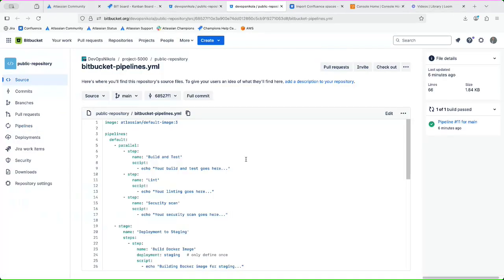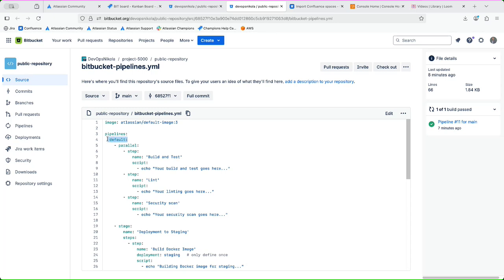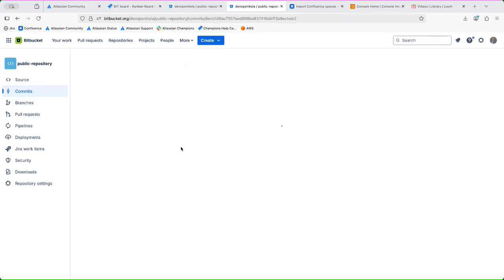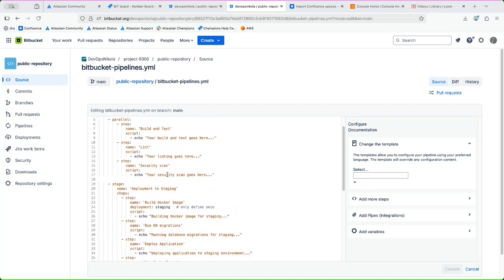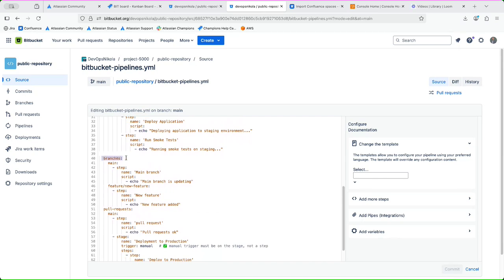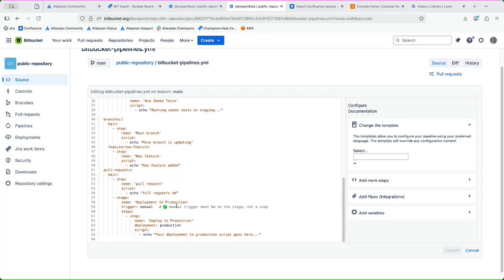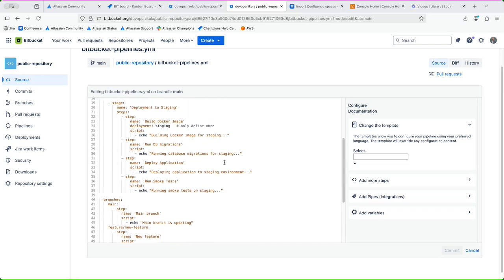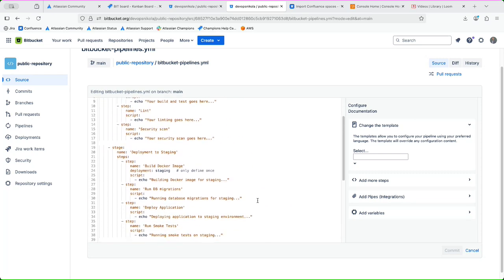Understanding the Structure of Bitbucket Pipeline YAML Files 🛠️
🚀 Understanding the Structure of a Bitbucket YAML File
In this video, we break down the Bitbucket YAML file step by step so you can master how pipelines are defined and automated in your projects. Whether you’re new to Bitbucket Pipelines or want to deepen your knowledge, this tutorial will help you understand the key building blocks of a YAML file and how they fit into your CI/CD workflow.

🔹 What you’ll learn in this video:

The basics of YAML syntax in Bitbucket

How to define steps, stages, and pipelines

Best practices for structuring YAML files

Common mistakes to avoid when writing your Bitbucket configuration

💡 By the end, you’ll have a clear understanding of how to structure a Bitbucket YAML file for your own repositories.